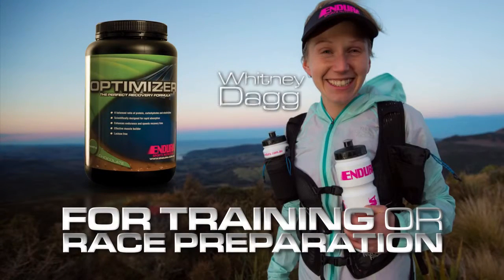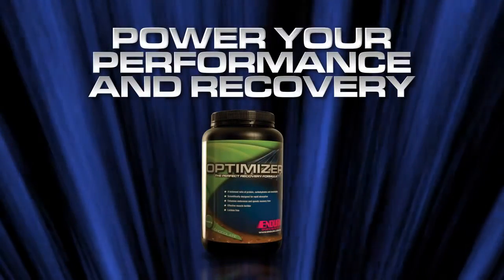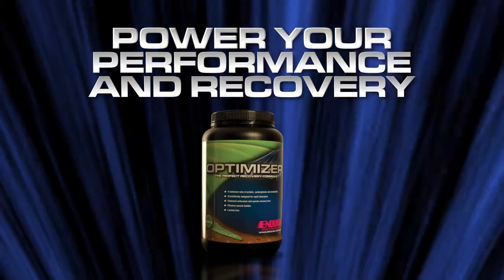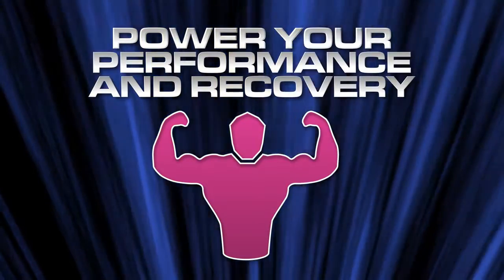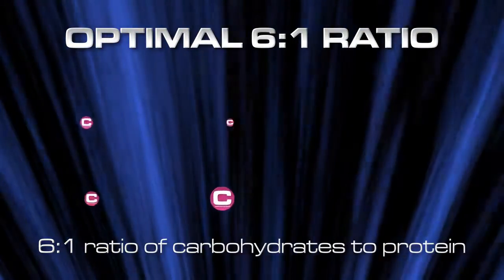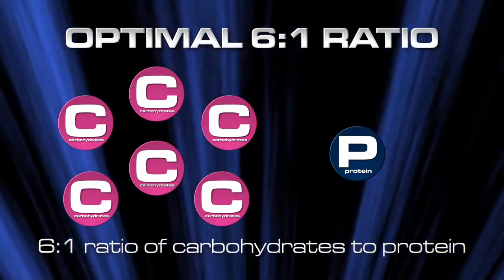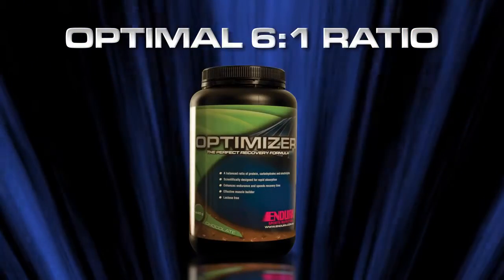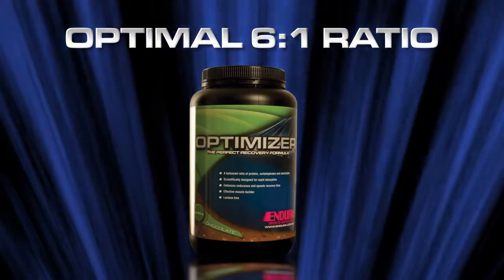Endura Optimizer Review - Supplements.co.nz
Endura Optimizer is a perfect liquid meal to fuel race and recovery. Endura Optimizer provides instant calories and nutrition through a balanced 6:1 ratio of carbohydrates to protein.